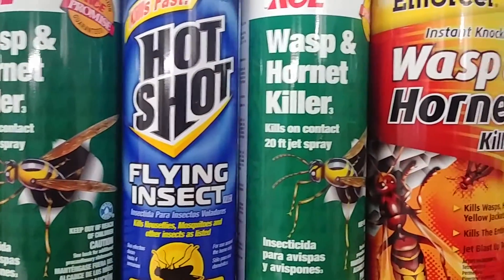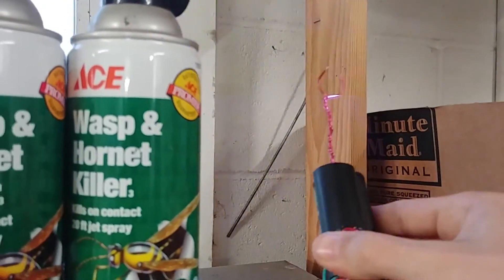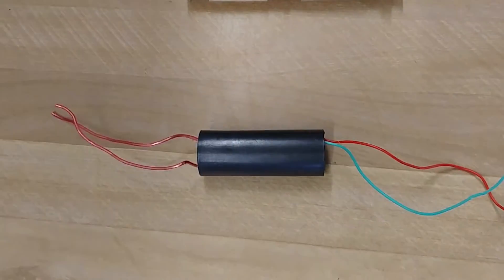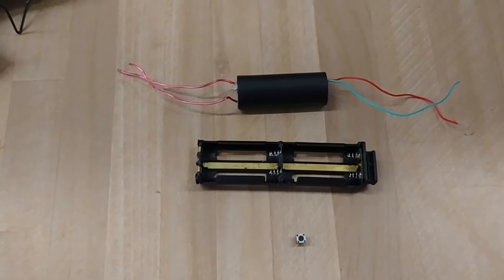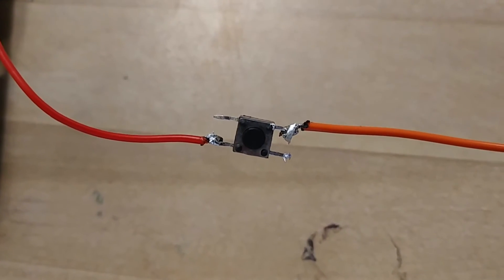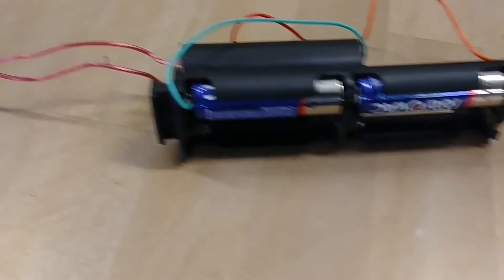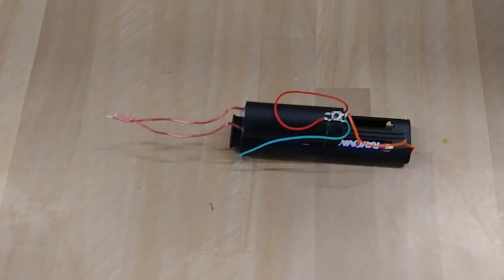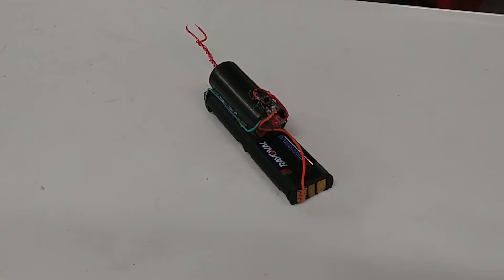HOW TO MAKE A TASER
Get a boost converter-

Super simple build. The negative wire to the negative charge. And the positive wire split by a motion switch going to the positive charge. Remember to diagonal the wires on the switch.